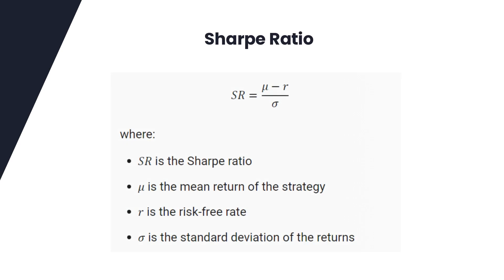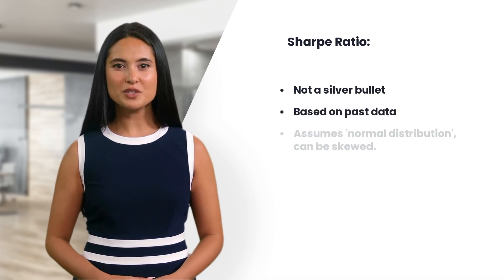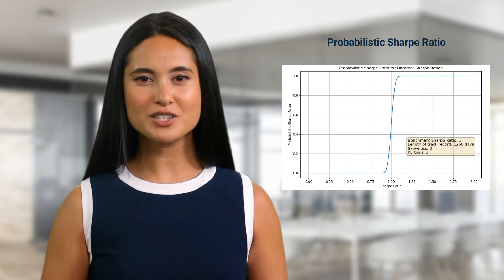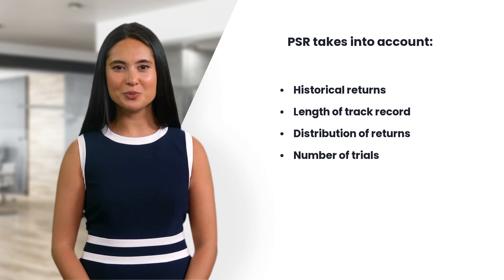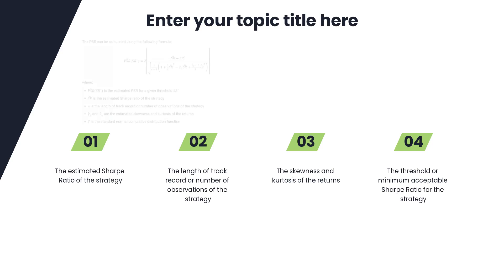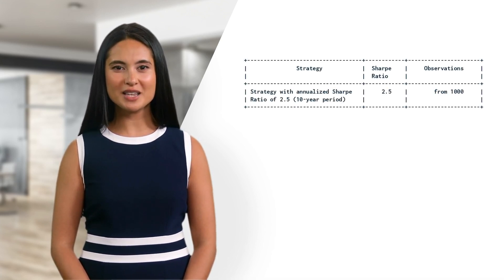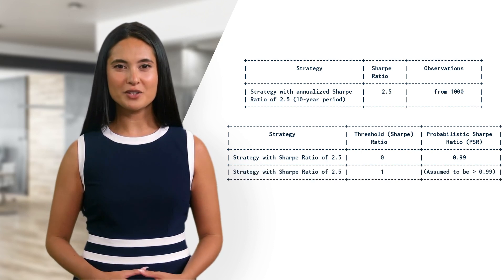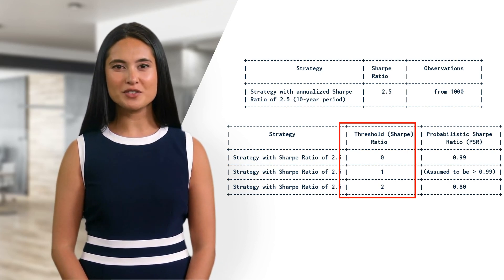Boost Your Trading Strategy Insights with the Probabilistic Sharpe Ratio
Welcome to our comprehensive guide on the 'Probabilistic Sharpe Ratio' (PSR) – an important concept for understanding and predicting the performance of trading strategies.

Time Stamps:

[00:01] Introduction to Probabilistic Sharpe Ratio
[00:18] Quick Recap on Sharpe Ratio
[00:41] Limitations of Sharpe Ratio
[01:07] Introduction to PSR
[02:01] Parameters for PSR Calculation
[02:27] Example of PSR in Practice
[03:22] Conclusion and Takeaways

In this video, we will break down the complexities of PSR, from the basics of its formulation, to its role in trading strategy evaluation. We'll delve into the limitations of the conventional Sharpe Ratio and explain how PSR can address these challenges, offering a more reliable and comprehensive measure of a strategy's performance.

We'll also take you through the parameters needed to calculate PSR and give you a clear example of how it can be applied in real-world scenarios. By the end of the video, you'll be well-equipped to use PSR to make more informed decisions about your trading strategies.

Whether you're a seasoned trader or just starting out, this guide will provide valuable insights to enhance your trading toolkit.